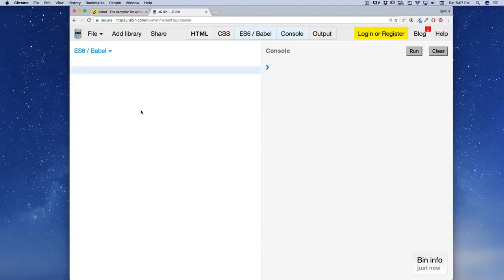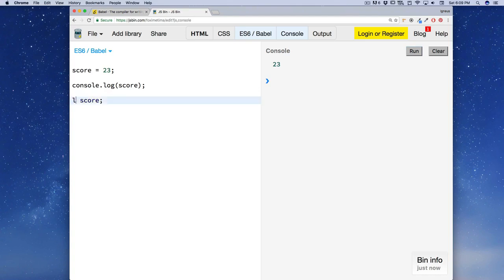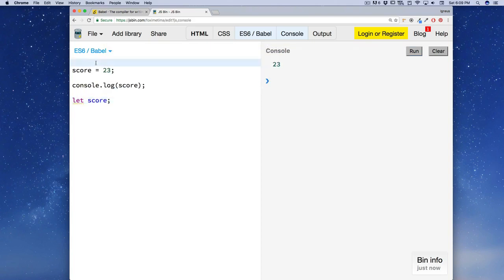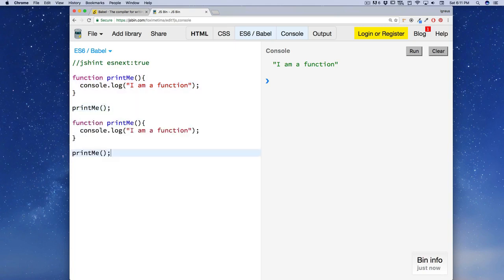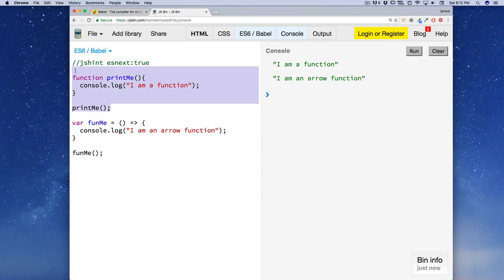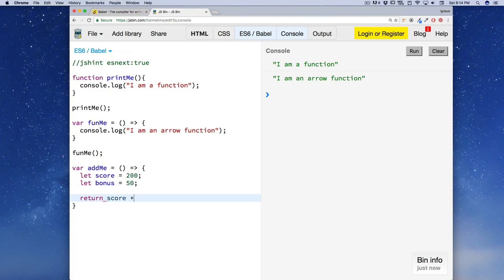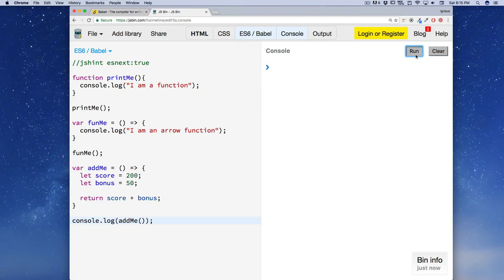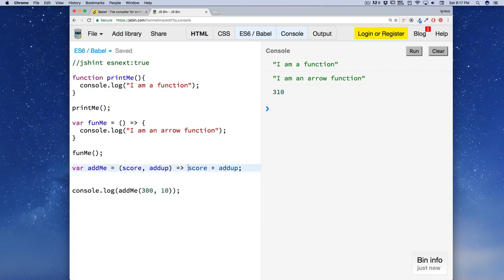Arrow functions in ES6 with Reactjs #56